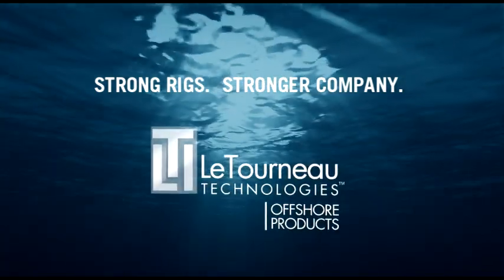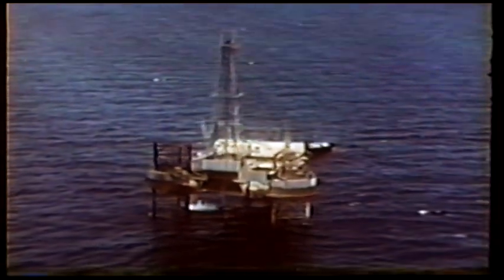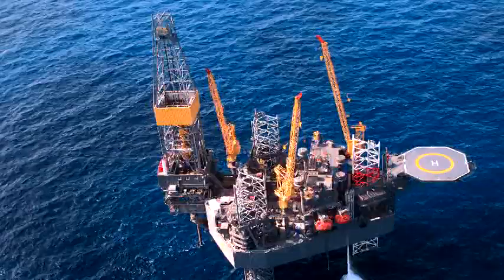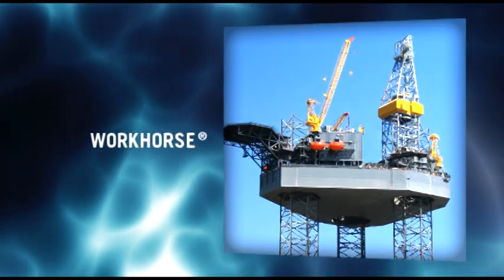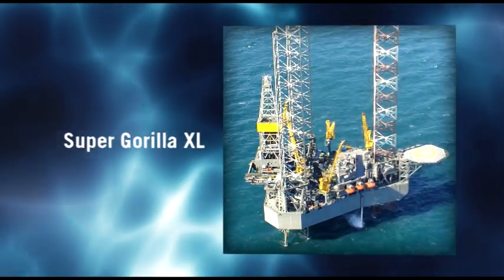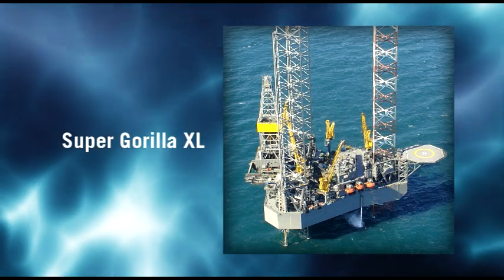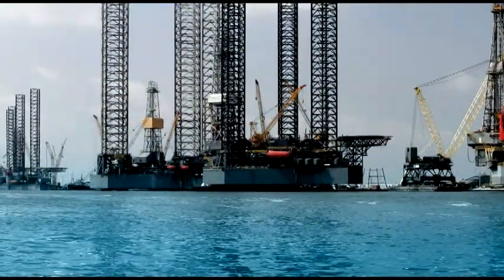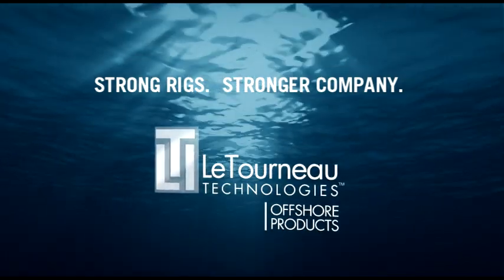LTI Offshore Products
About LTI Offshore Products (offshore jack-up rigs for oil & gas drilling). Video produced by Triad Business Marketing for the 2009 Offshore Technology Conference in Houston, TX.